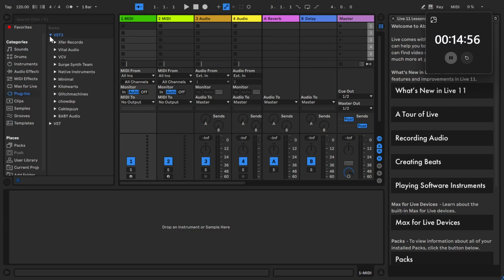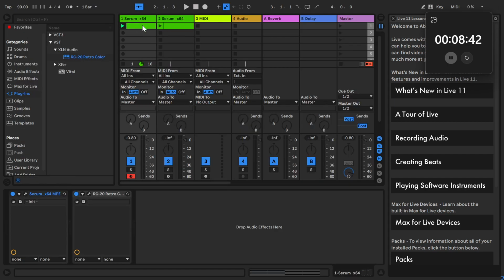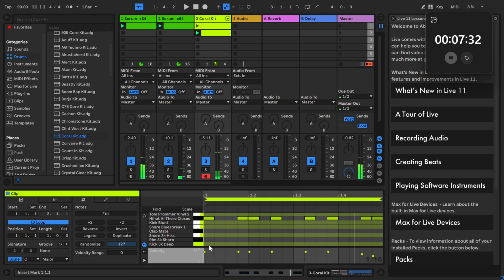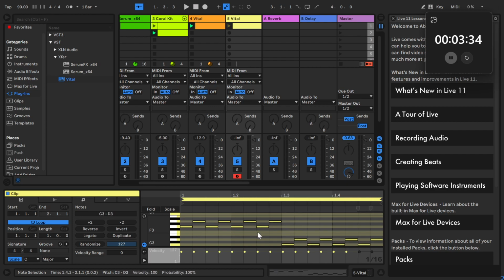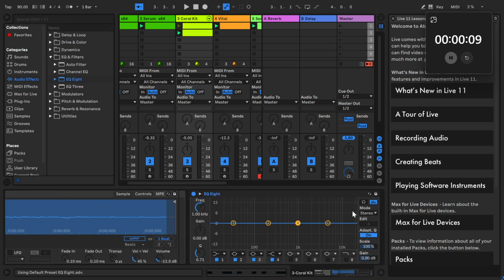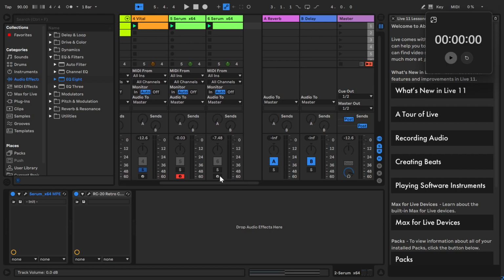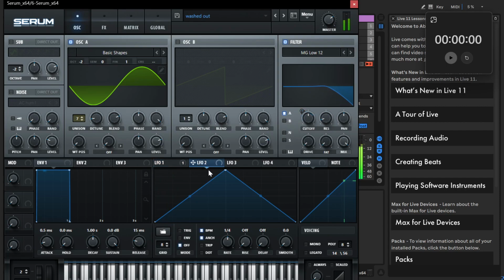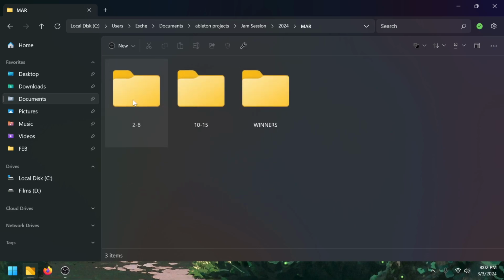Jam Session | MAR 3, 2024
Let's create without rules! Join me for freestyle sessions where imperfection is embraced, creativity flourishes, and every song | note | noise is an adventure. 🎶